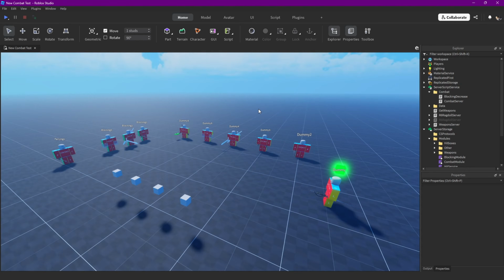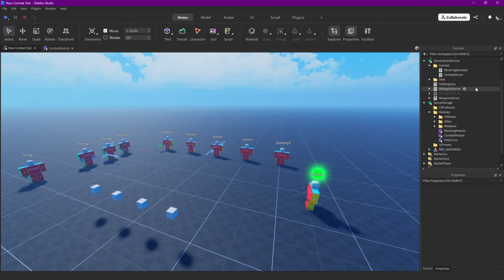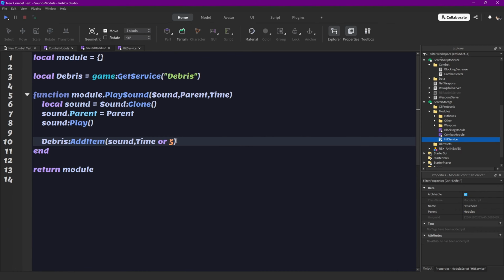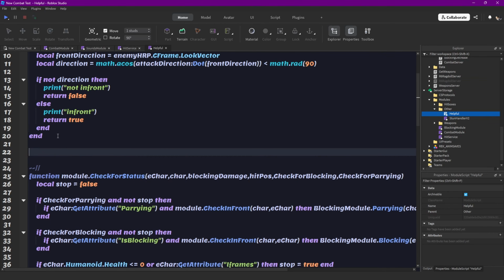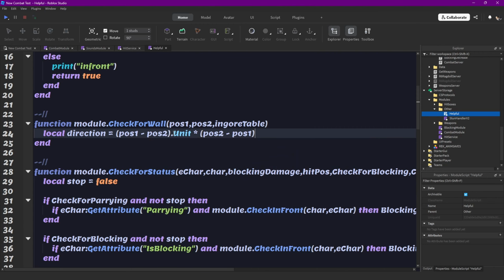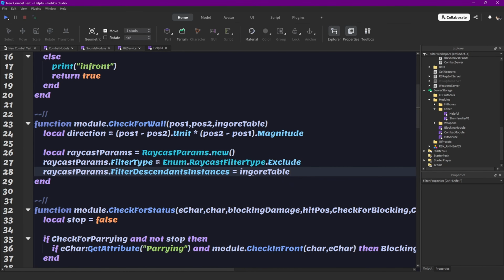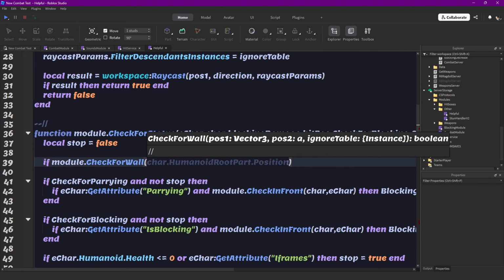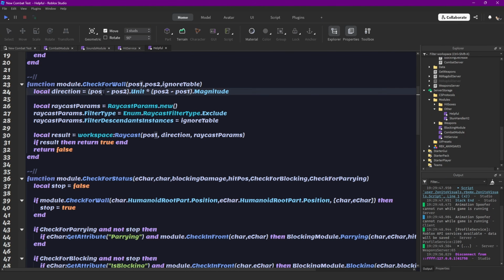Combat Tutorial V2 #28 - Improvements 1 | Roblox Studio [TUTORIAL]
(If those links someday not work anymore check out my linktree!)

Time Stamps:
0:00 Intro
0:13 Tutorial
8:25 Outro